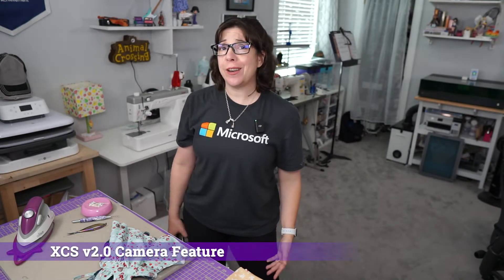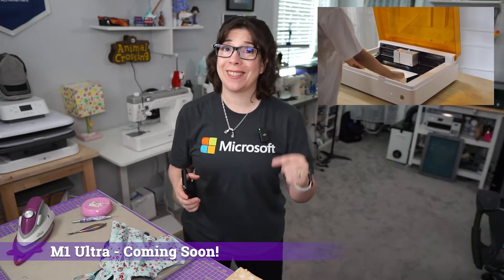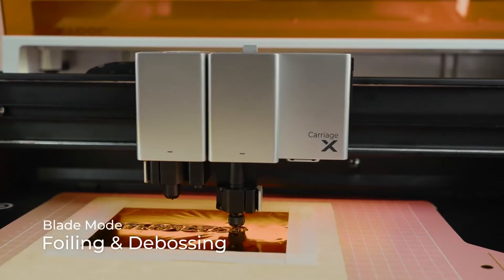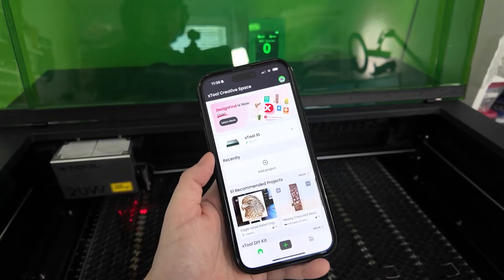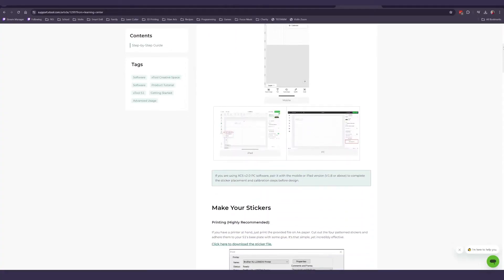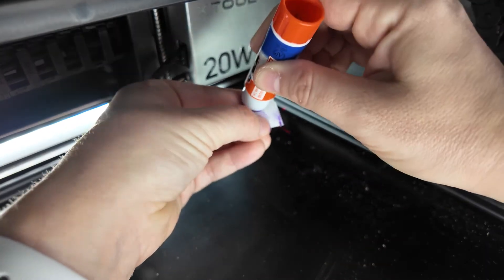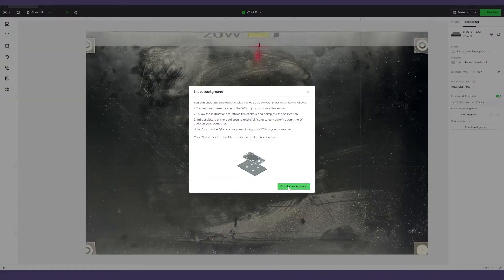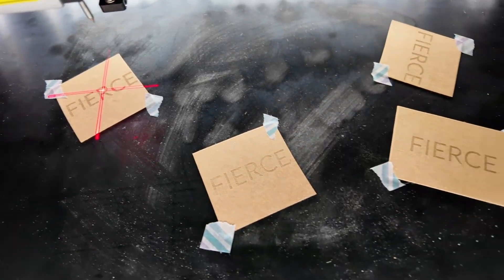How to Use the xTool Creative Suite Camera Feature - Beginner Friendly Lasers and Software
xTool's software, XCS, has evolved so much over the past few months. With the 2.0 release, we now have the ability to use our phones to take pictures of the laser bed and use them to accurately place designs onto materials on the bed!